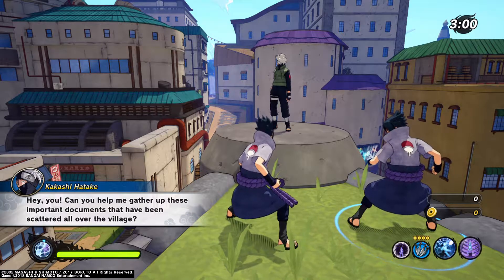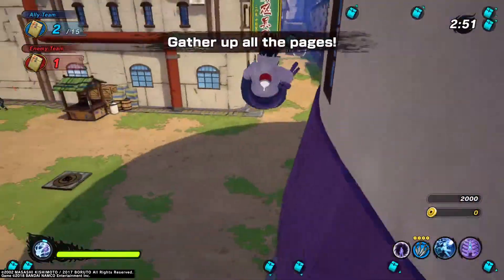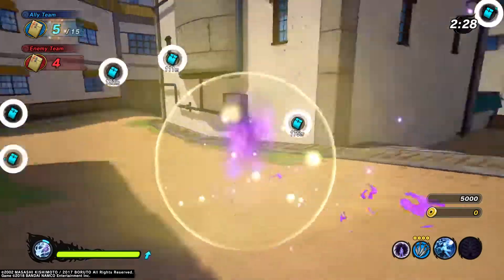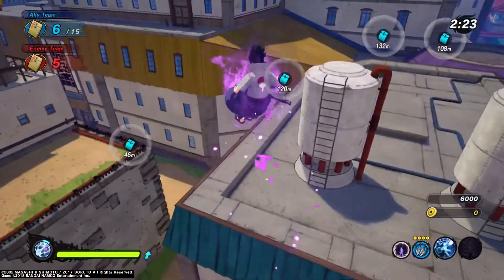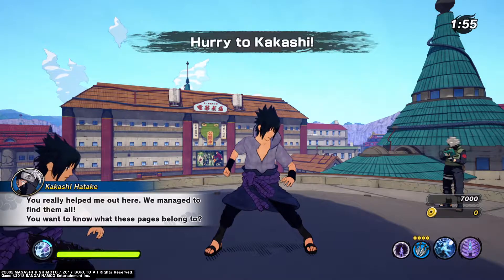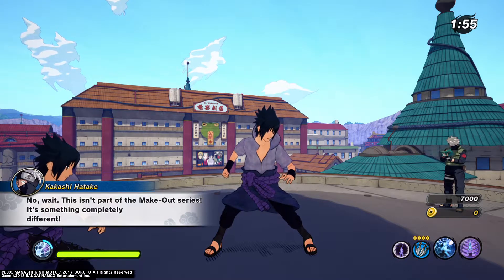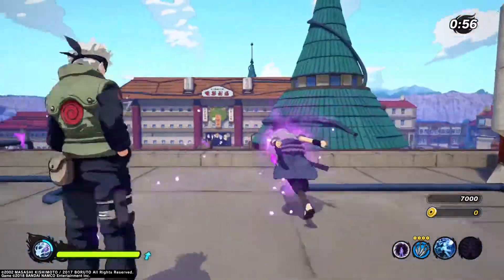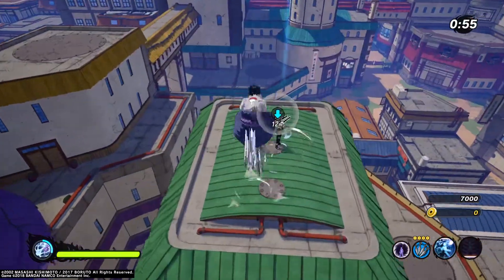Final Valley Sasuke Possible Nerf In Shinobi Striker???